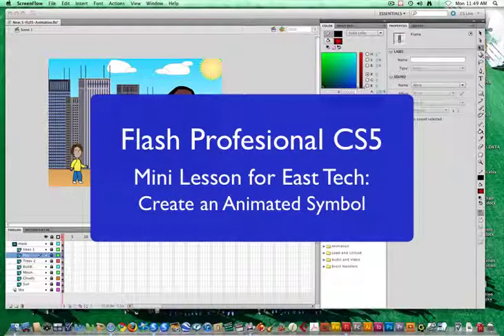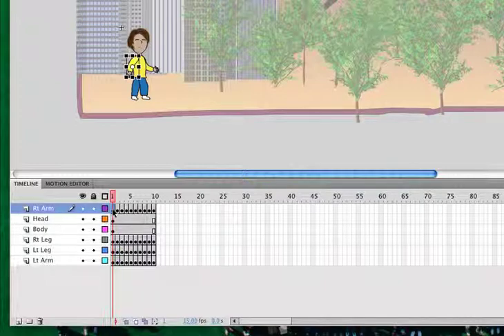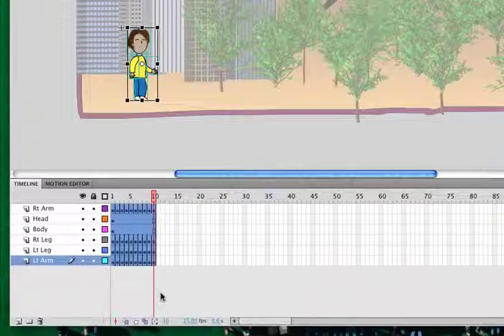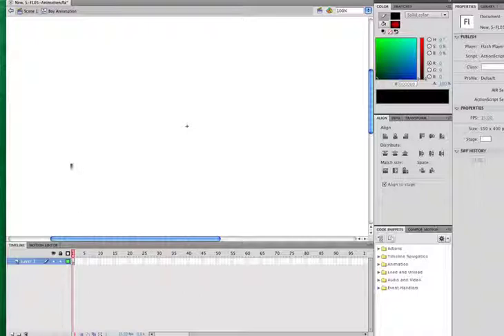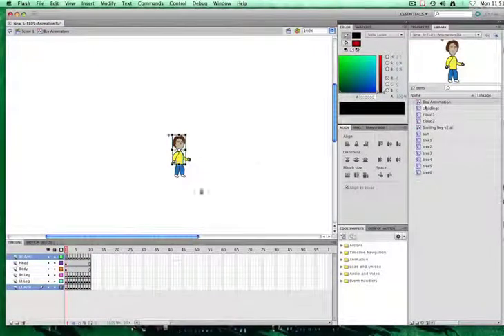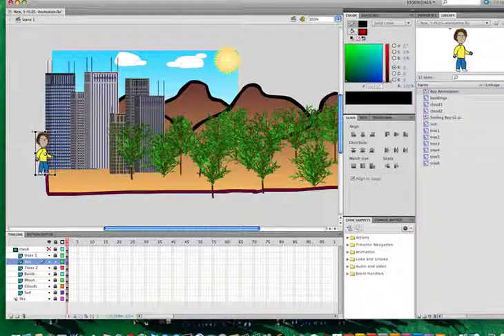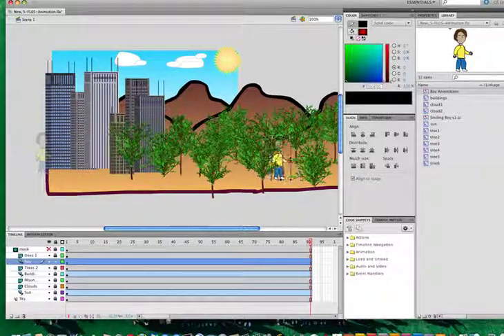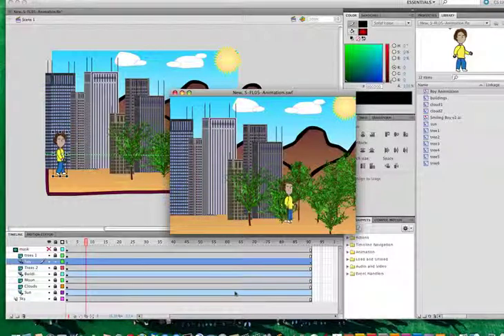Flash CS5 Animated Symbol Mini Lesson.mov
This is a series of Flash Tutorials that are intended to introduce you to many of the tools found in Flash CS5. Each episode builds on the premise you have an understanding of the previous episode. Artwork and animations are kept simple intentionally so to better focus on the use of the tool. Some of the episodes are built around an understanding of Illustrator CS5 as well so you might want to check out those episodes if you haven't worked with illustrator before. Hope you enjoy the series.

This Flash Mini-Lesson reiterates how to create an animated symbol.